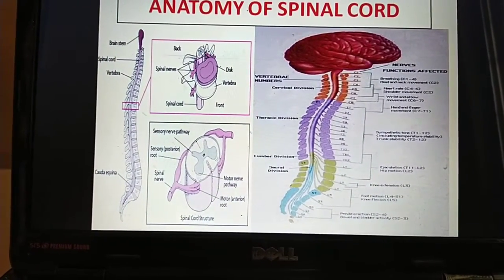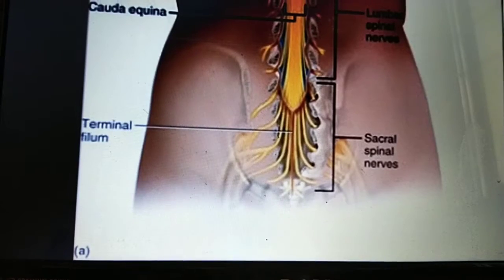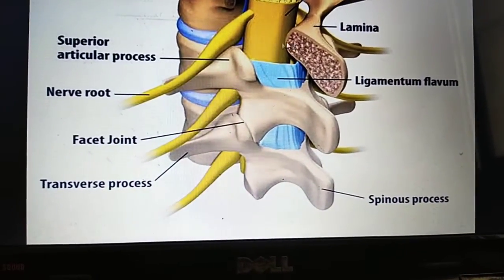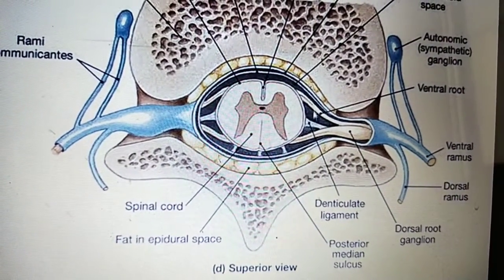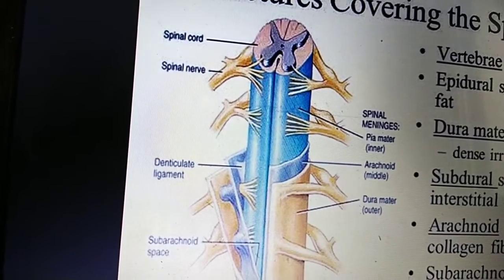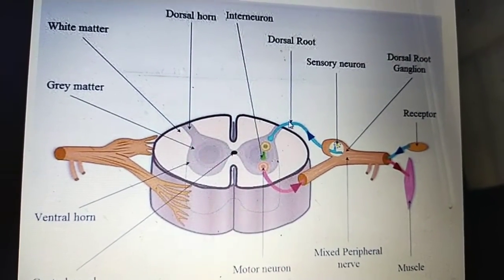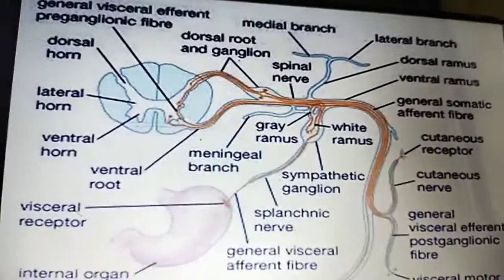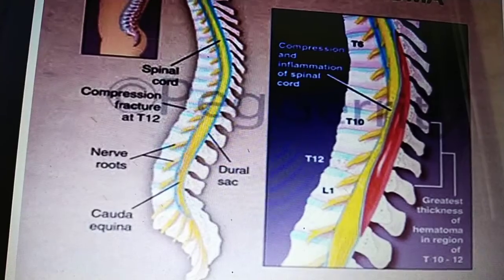Brief anatomy of spinal cord